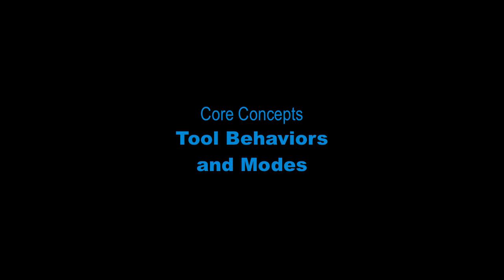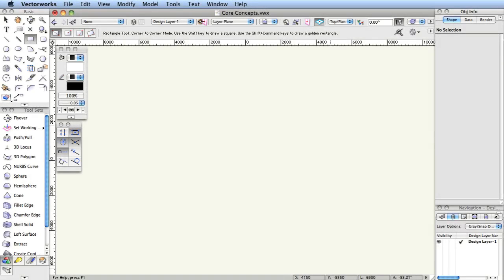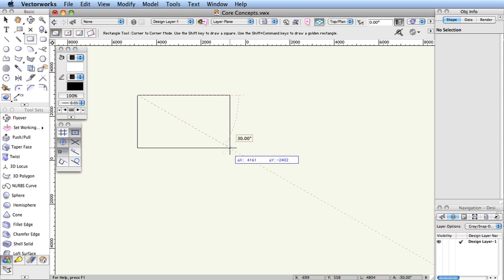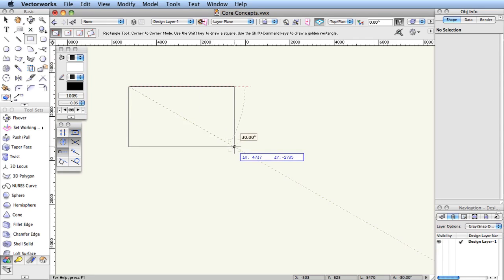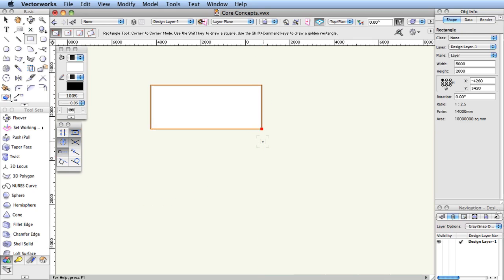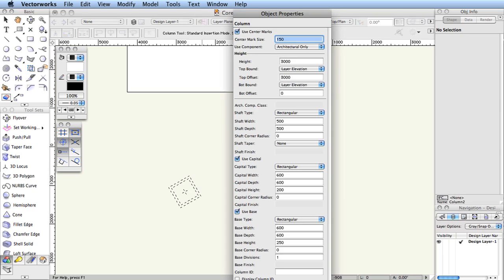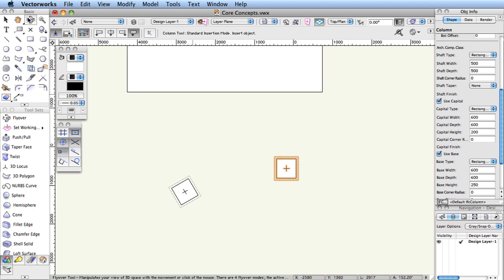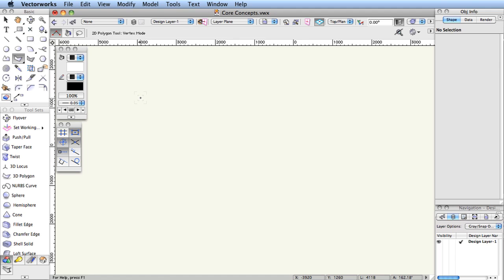GSG - Core concepts 2015 - Using Tools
This video introduces you to the standardized tool behaviors found across all tools in Vectorworks.